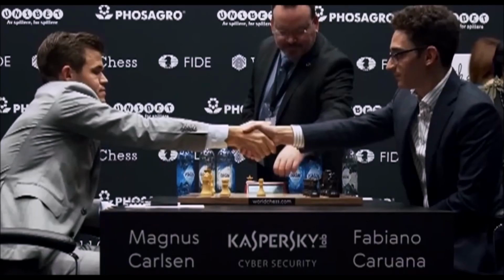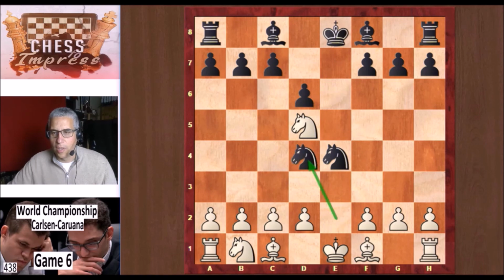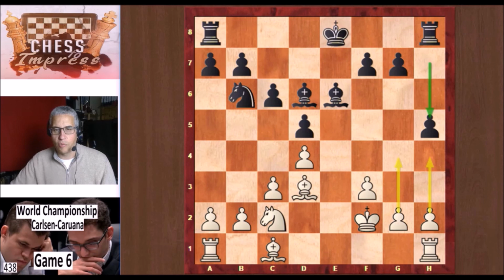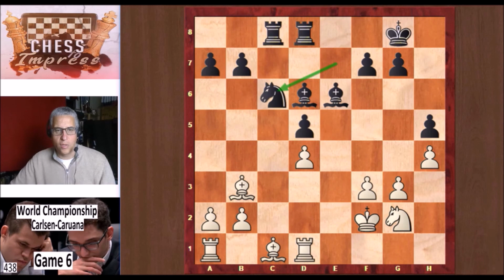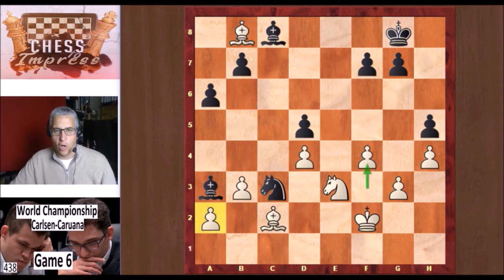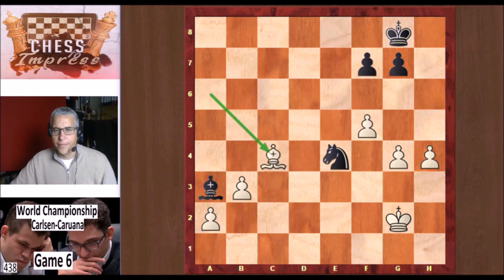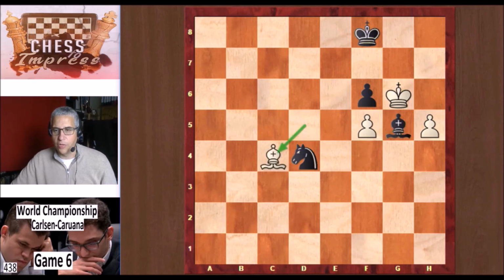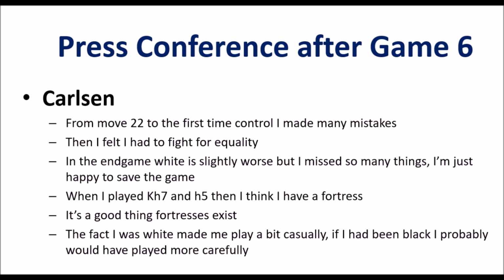Carlsen-Caruana ¦ Game 6 ¦ 'Mate in 36!'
The 6th game of the 2018 World Championship between the Champion Magnus Carlsen and the Challenger Fabiano Caruana. An epic fight lasting 80 moves!

[Event "FIDE World Championship 2018"]
[Site "London, UK"]
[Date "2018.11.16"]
[Round "6"]
[White "*GM_Carlsen"]
[Black "*GM_Caruana"]
[Result "1/2-1/2"]
[WhiteElo "2835"]
[BlackElo "2832"]
[Opening "Petrov's defense"]